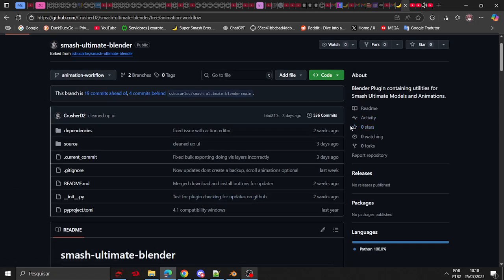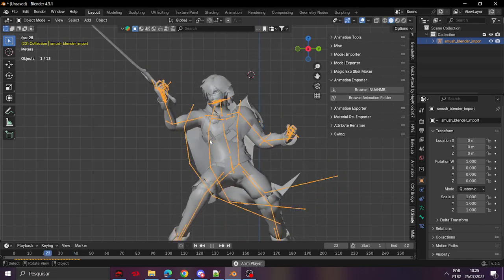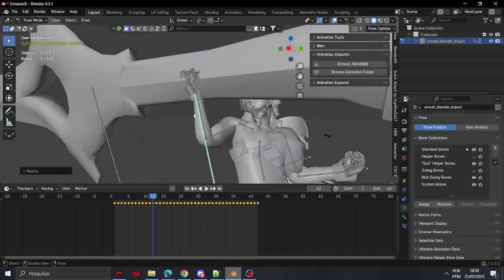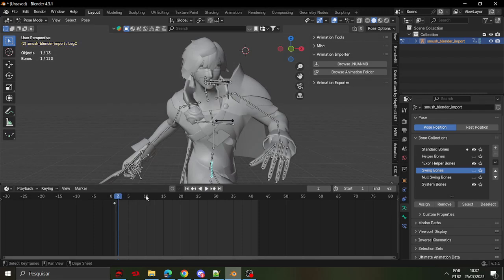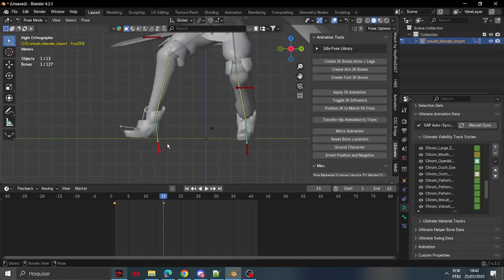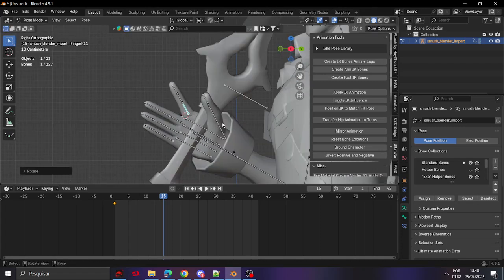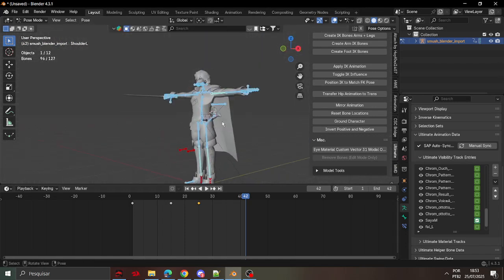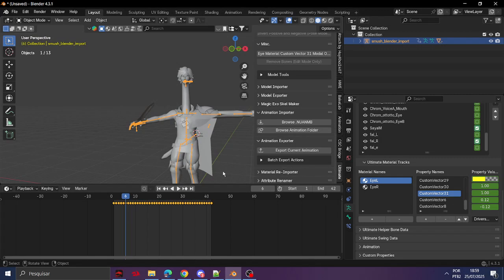SMASH BLENDER TUTORIAL ANIMATION UPDATED 2025!!!!!!!!!!!!!!!!!!!!!!!!!!!!!!!!!!!!!!!!!!!!!!!!!!!!!!!